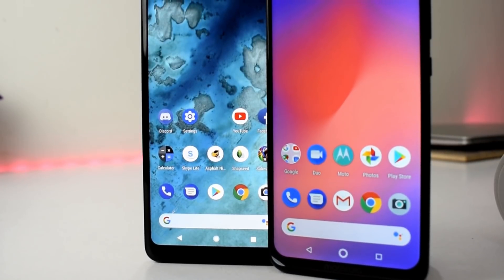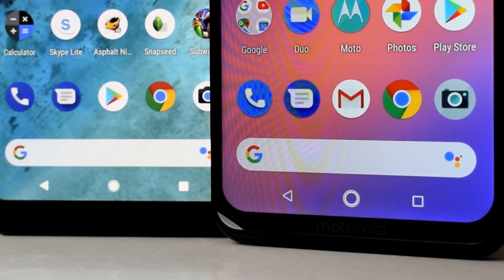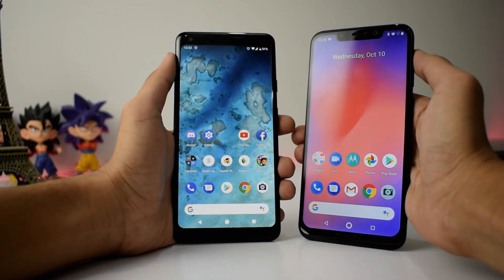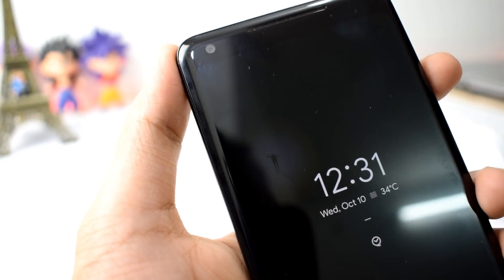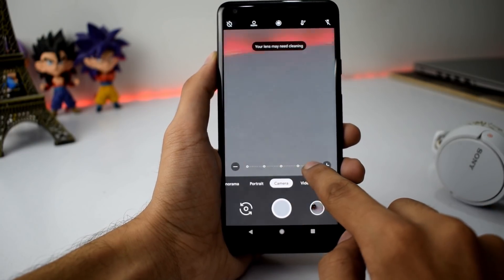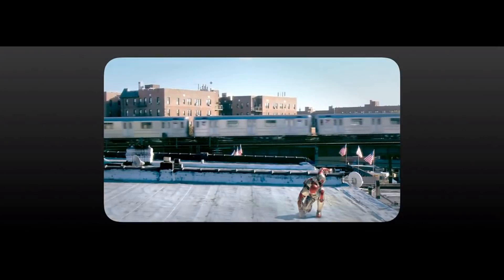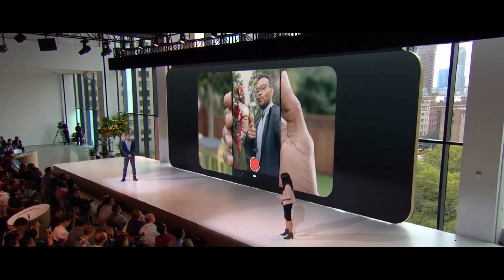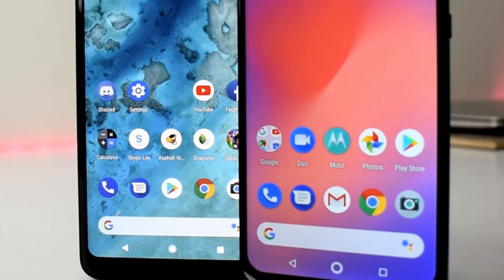How to Get Google Pixel 3 Features on Any Android Smartphone!!!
How to get Google Pixel 3 Features on Any Android Smartphone. Get Google Pixel 3 XL Camera, Launcher, Wallpapers, and Playground.